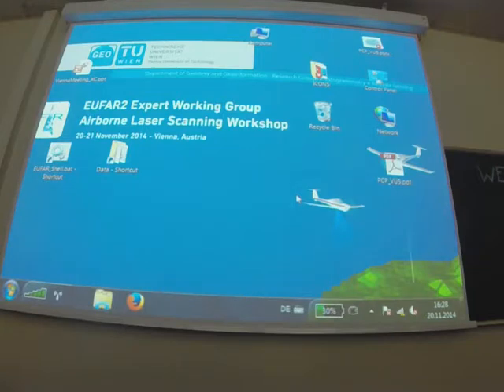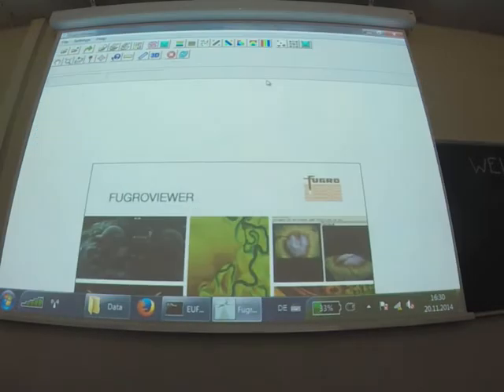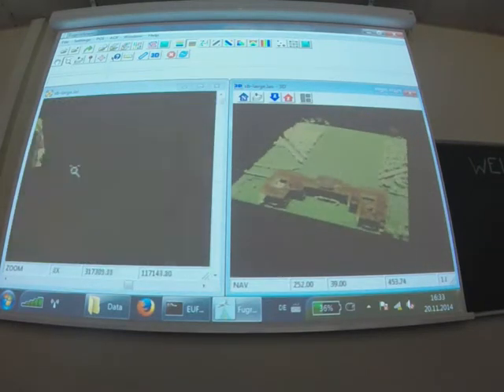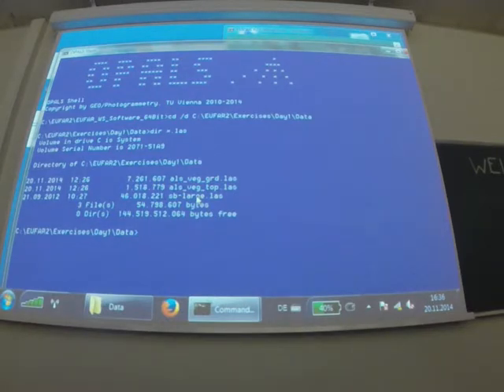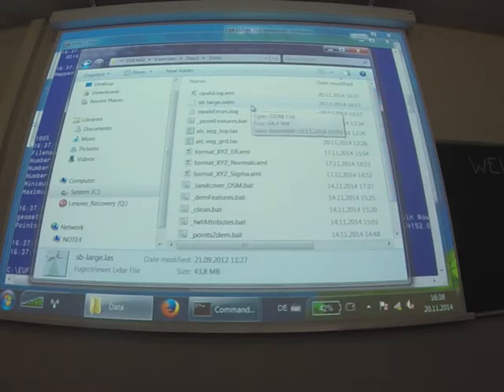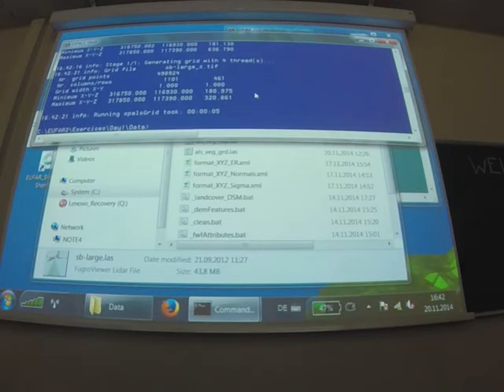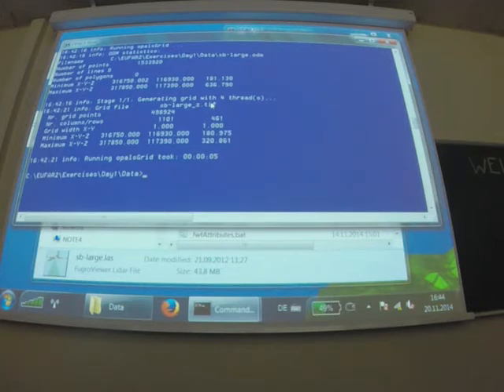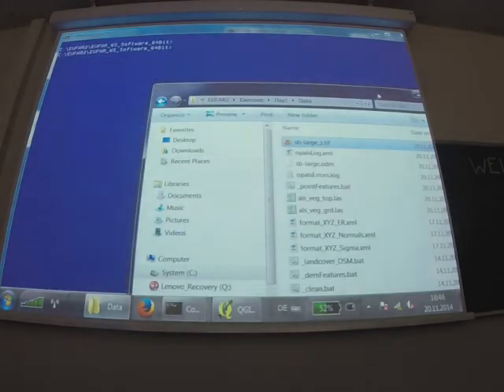OPALS Introduction Part1